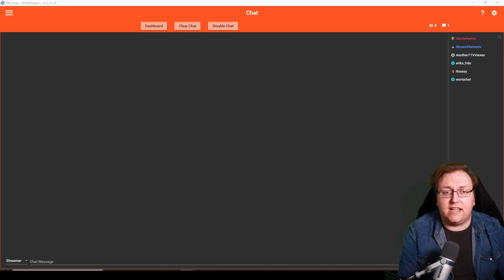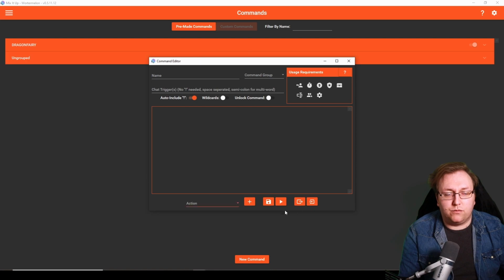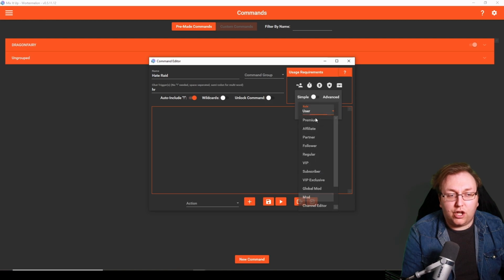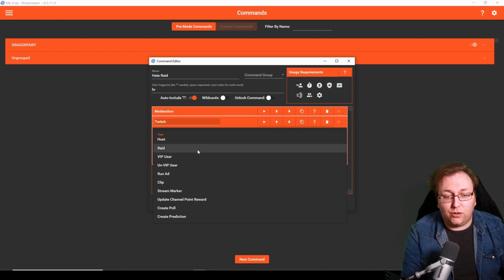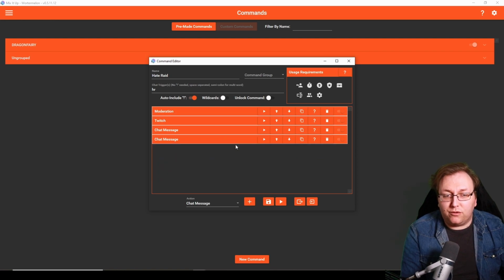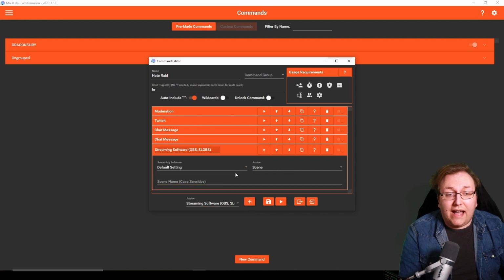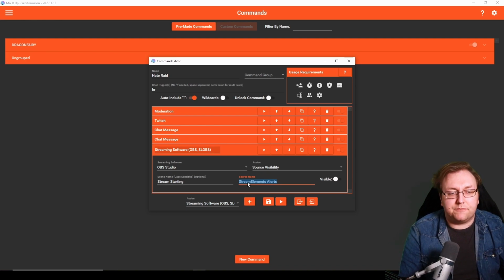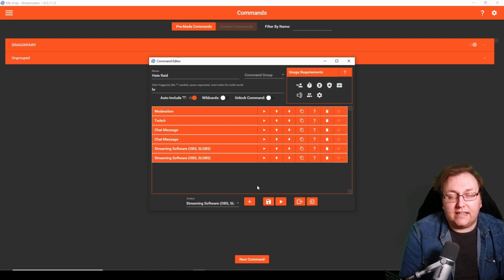ANTI-HATE RAID COMMAND - Step by Step guide to 1 Command Protection using Mix It Up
Learn how to create a single chat command that helps protect you against hate raids without the use of a Stream Deck or any other external hardware using MixItUp and OBS.